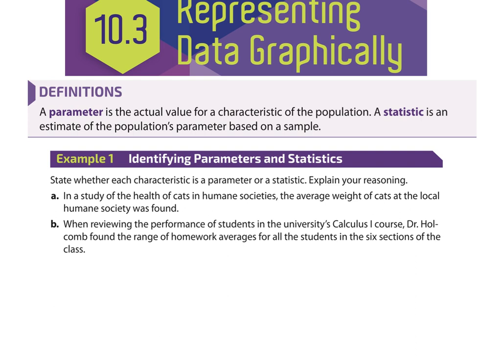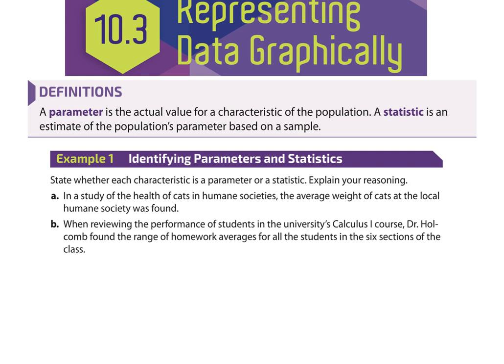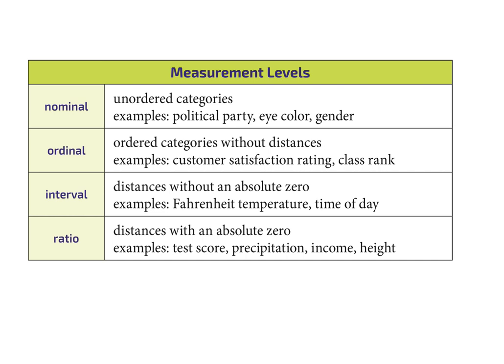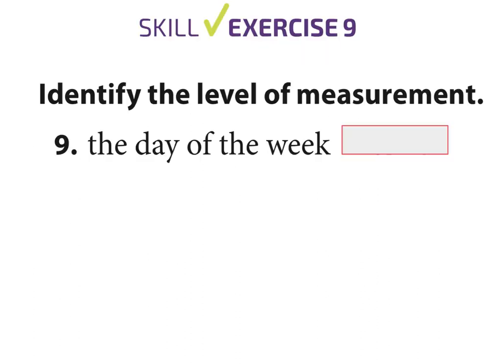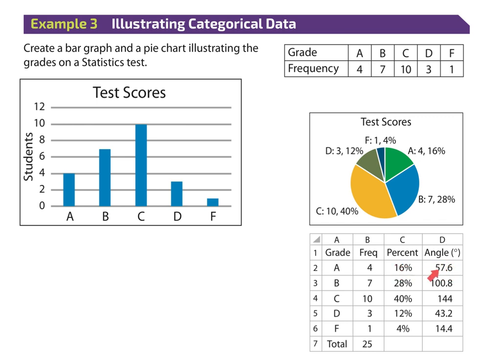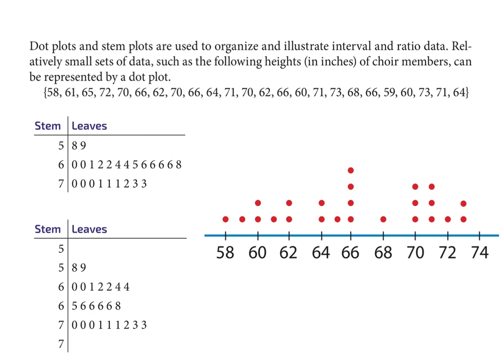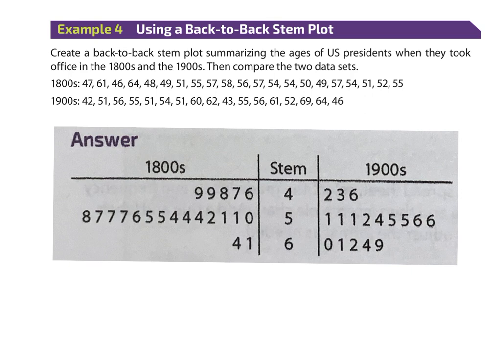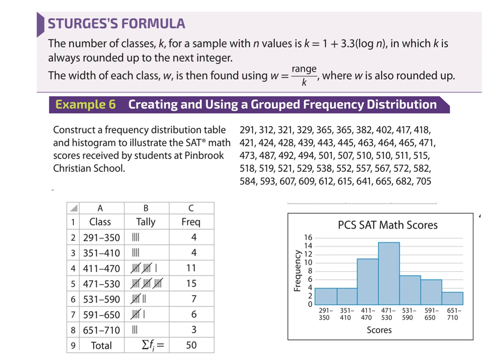Precalculus Section 10.3 Representing data graphically